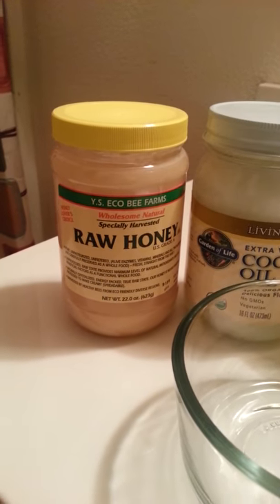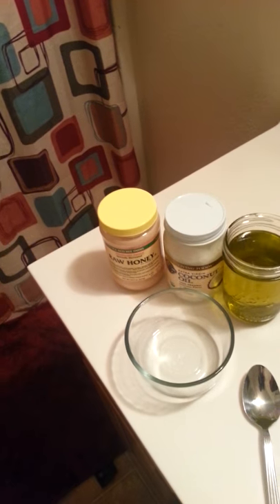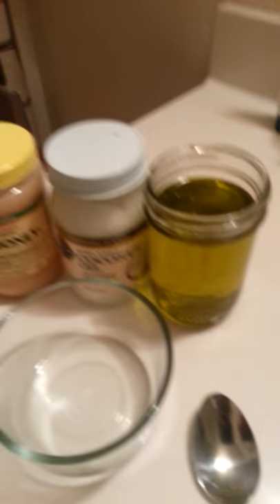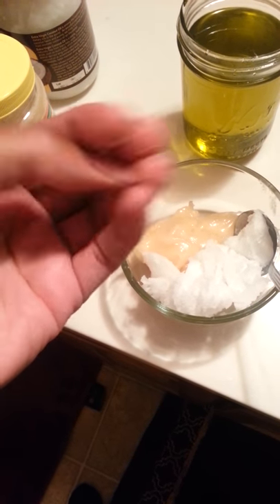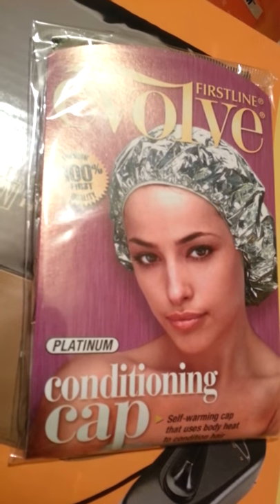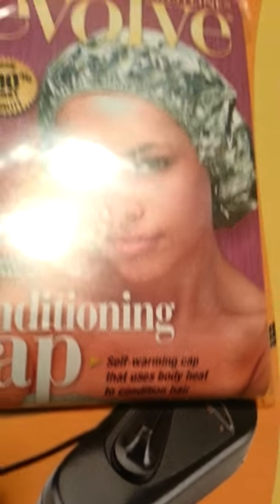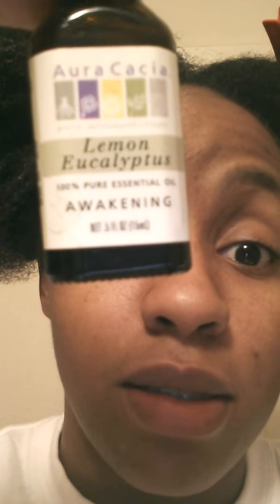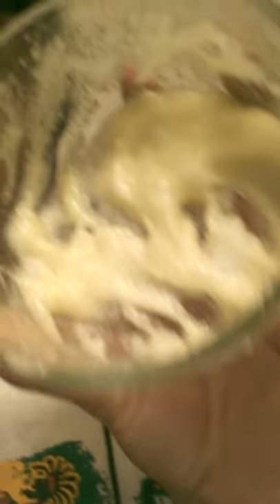{50} My Virgin Coconut and Raw Honey Deep Conditioner experience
4 tablespoons of Virgin Coconut oil
2 tablespoons of Raw Honey
Optional: Oil of your choice to make mixture easier to apply

Leave on your hair for 15-30 mins

Rinse out. and rinse well because the honey will remain and cause your hair to become sticky when dry. FYI ;)